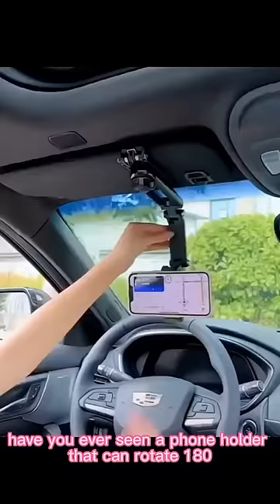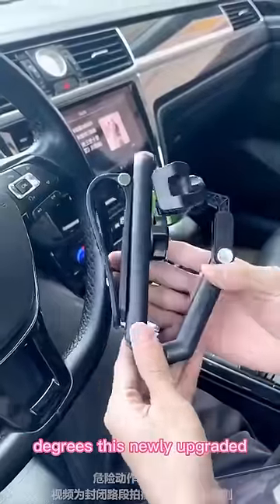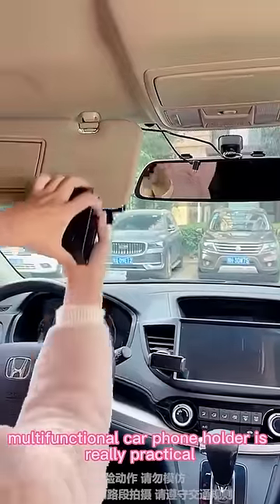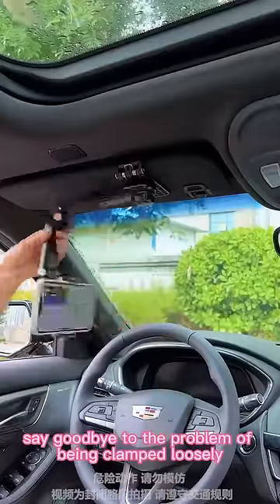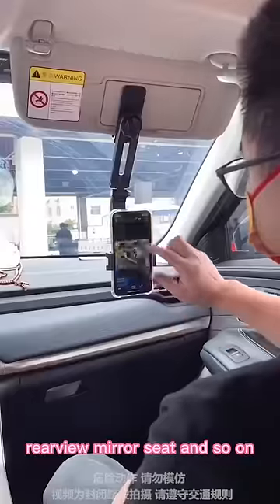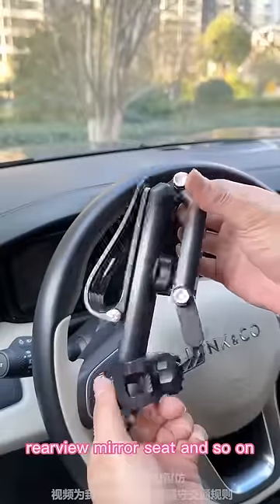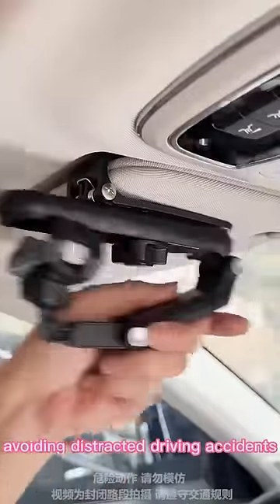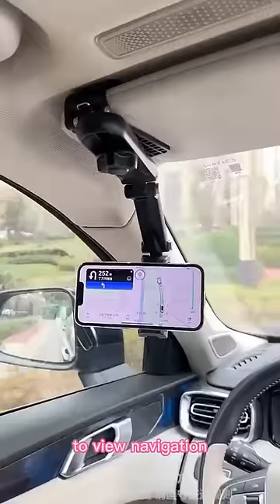Multi-purpose Car Mount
Multifunctional folding mobile phone holder. No need to look at mobile phone navigation, safe driving, 360° adjustable, firmly fixed, compatible with various mobile phone models.
You can clip it anywhere, such as sun visors, mirrors, seats, etc